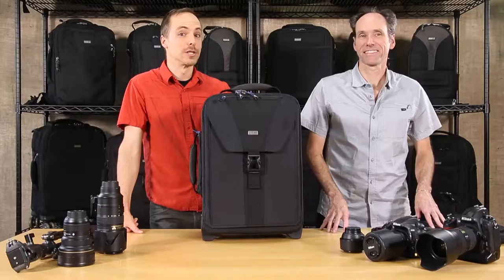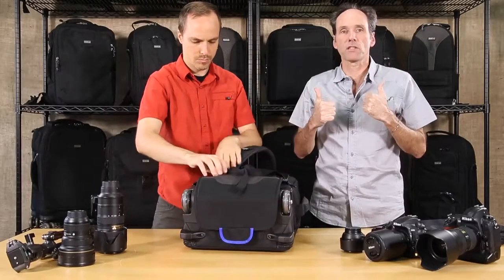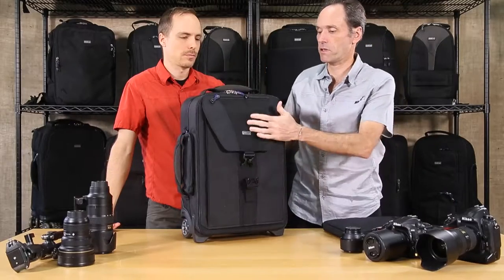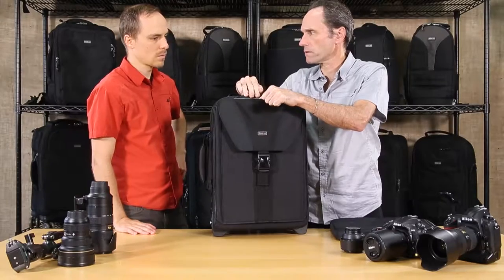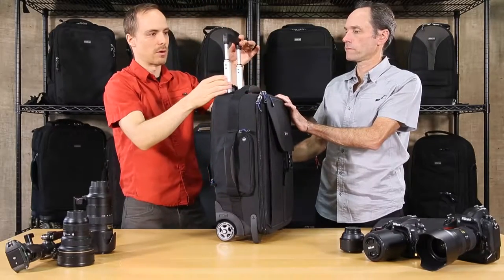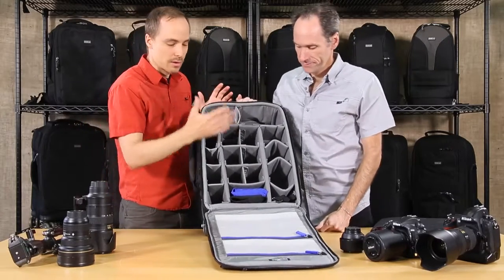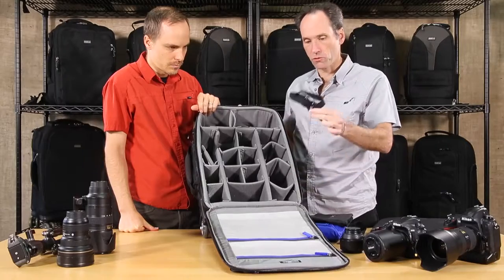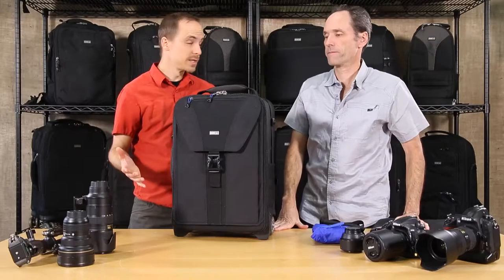씽크탱크포토 배낭형 롤링백 에어포트 테이크오프 V2.0 TT499